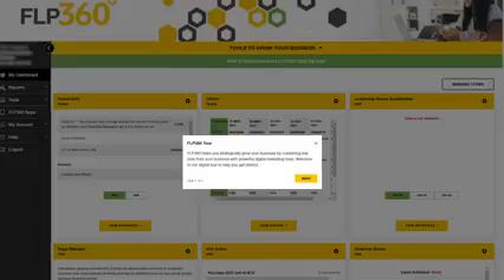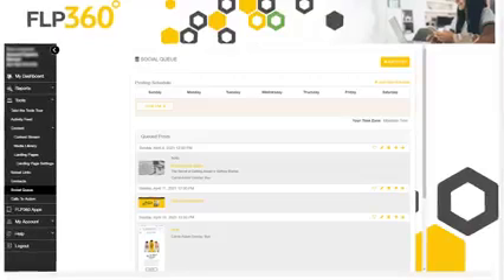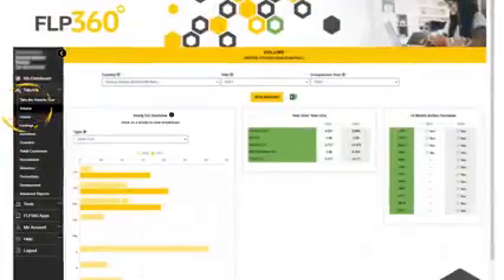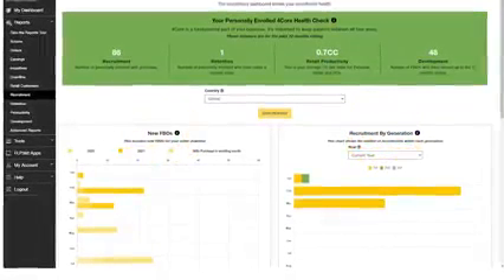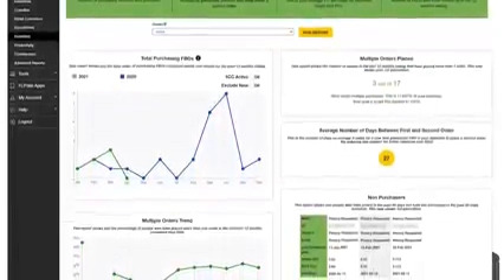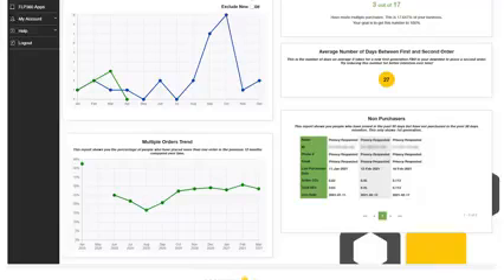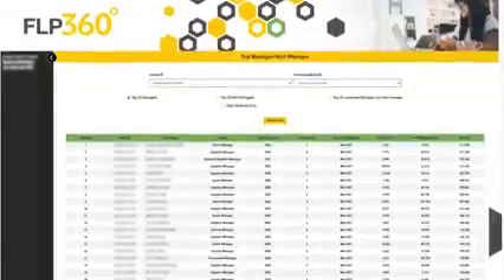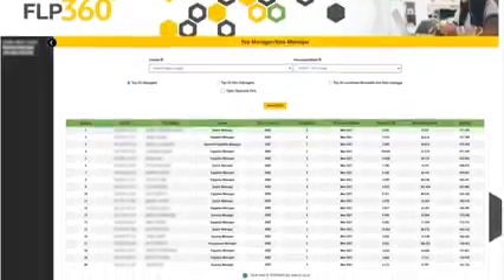FLP360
FLP360 is the perfect tool for any serious business builder. Sharing which FLP360 tools and reports to use to grow your business.

If you're ready to take your Forever business to the next level, sign up for FLP360 today at flp360.foreverliving.com and get your first 30 days free.